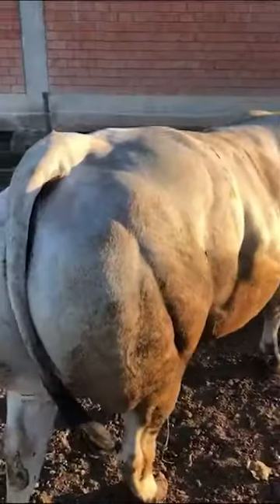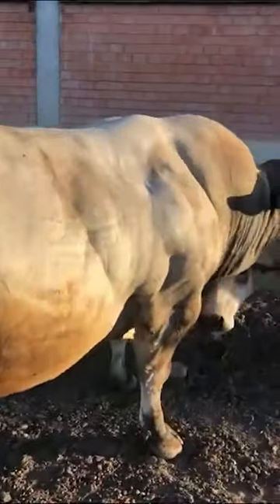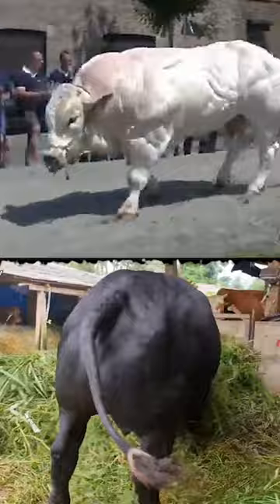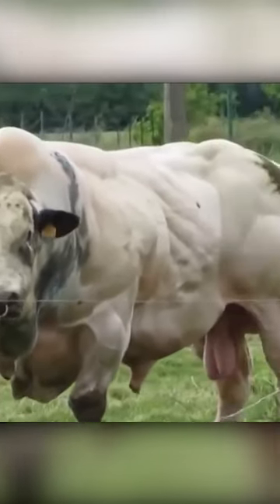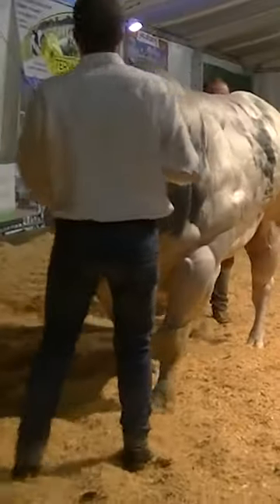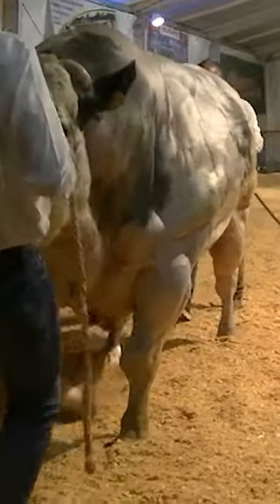Belgian Blue - Biggest Bulls In The World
Belgian Blue Bulls Originate From Belgium. They Have One Of The Most Popular Beef Cattle Breeds In Europe. Belgian Blue Bulls Have A Unique Genetic Mutation That Results In A Heavily Muscled Appearance. This Mutation Causes Their Bodies To Produce More Muscle Mass Than Other Breeds. The Height Of Belgian Blue Bulls Can Reach Up To 5 Feet At The Shoulder And They Can Weigh As Much As 1,800 Pounds. Their Coat Color Is Typically Blue-Gray, Although They Can Also Be White Or Black. They Have A Gentle Disposition, Which Makes Them Easy To Handle, And Are Commonly Showcased At Agricultural Shows And Exhibitions. They Have A Wide, Muscular Build With A Short, Smooth Coat, A Broad Chest, And Rounded Hindquarters. Belgian Blue Breed Has Been Exported To Various Countries Worldwide, Including Canada, The United States, And Australia.